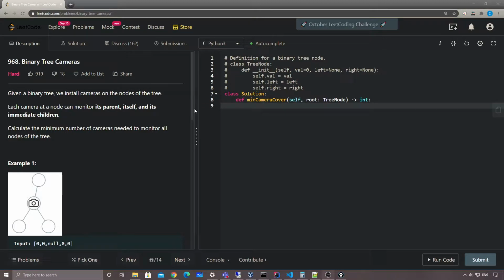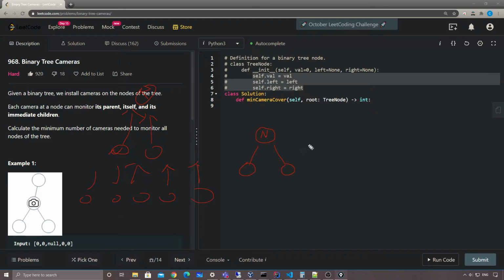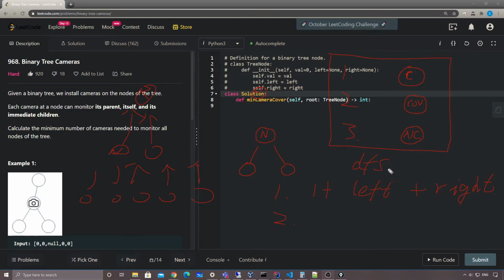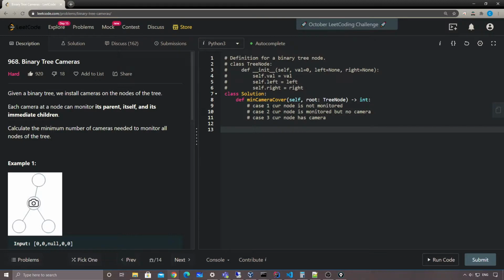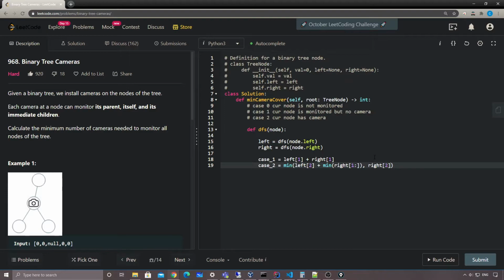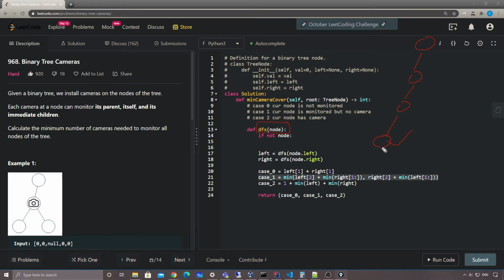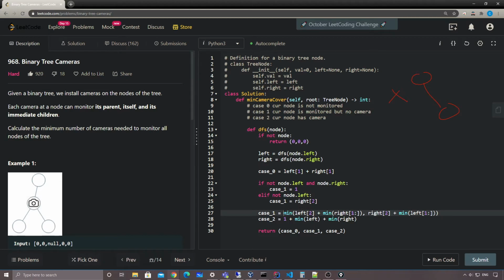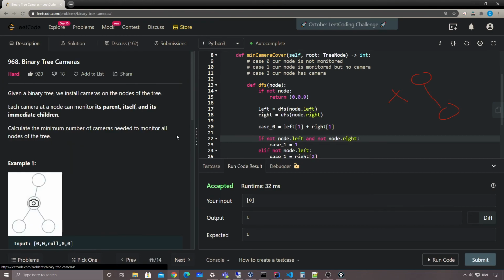LeetCode 968. Binary Tree Cameras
I think I did a bad job explaining this problem
Sorry about that if it's not clear...